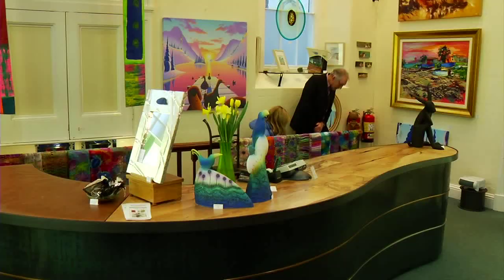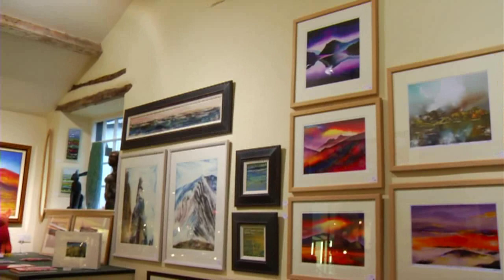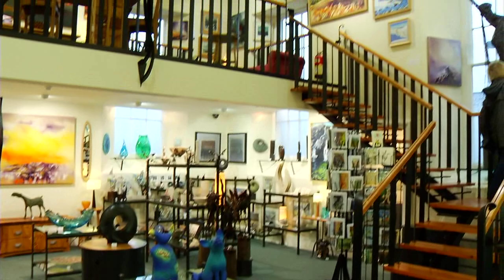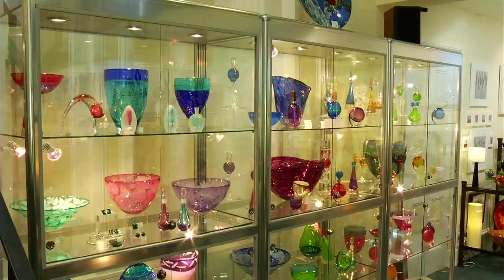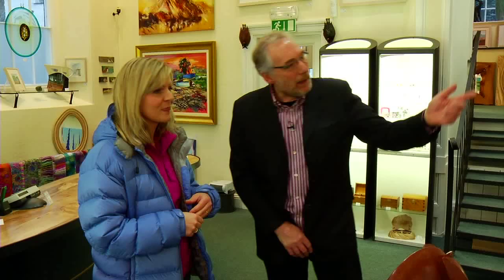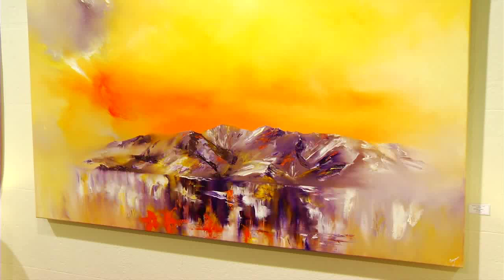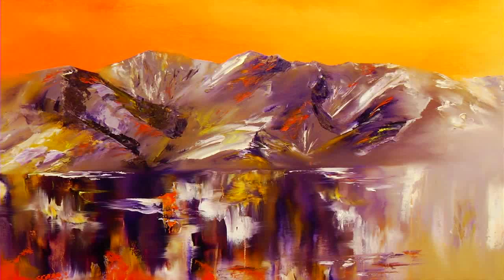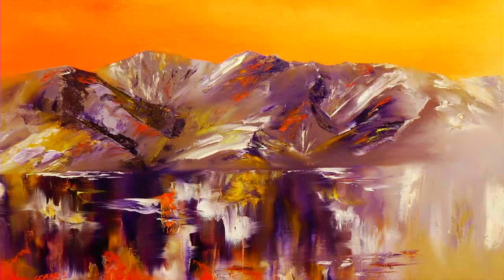Old Courthouse Gallery, Ambleside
Kim visits the Old Courthouse Gallery in Ambleside as part of the Lakes TV Guide to Ambleside.